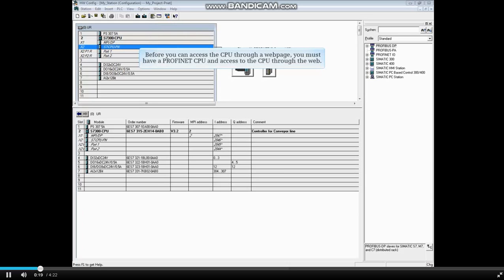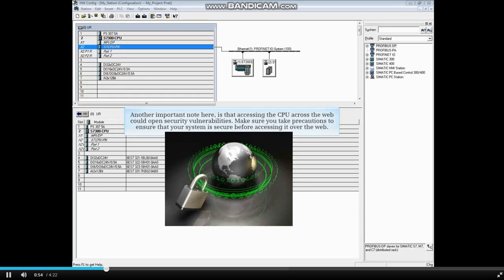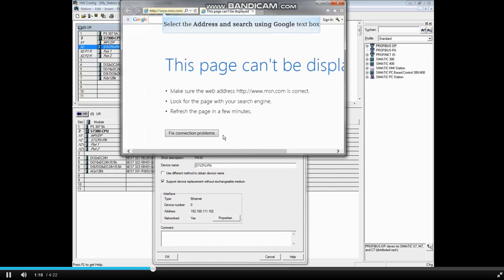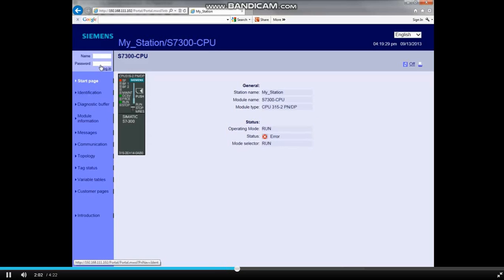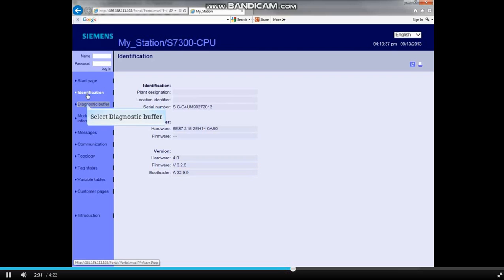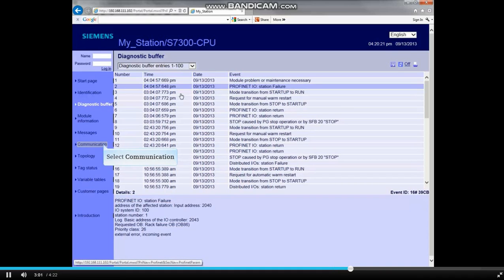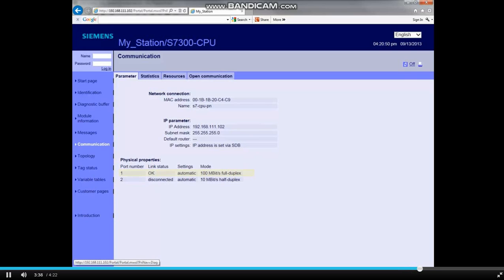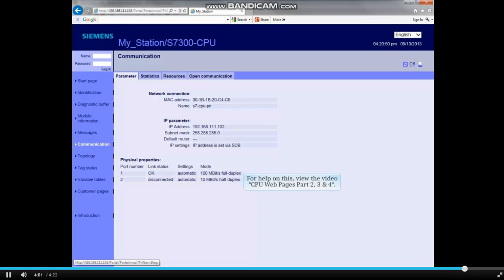CPU Web Page Part In Simatic Manager - 1 Of 4